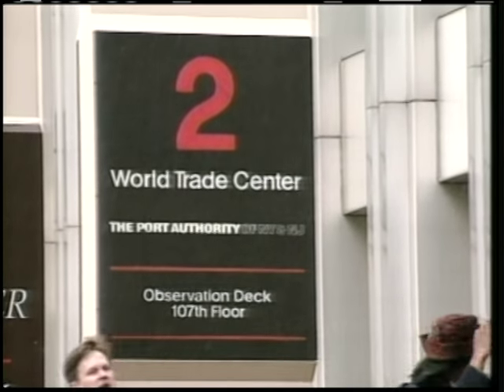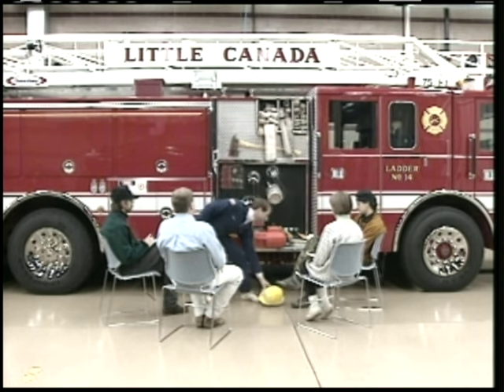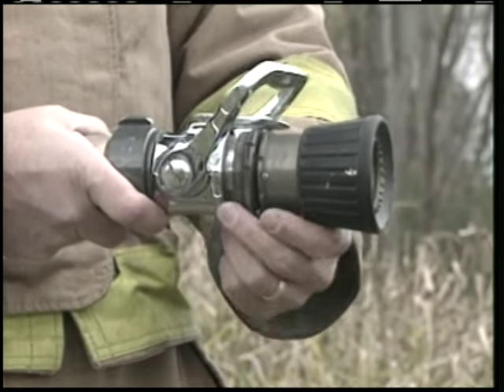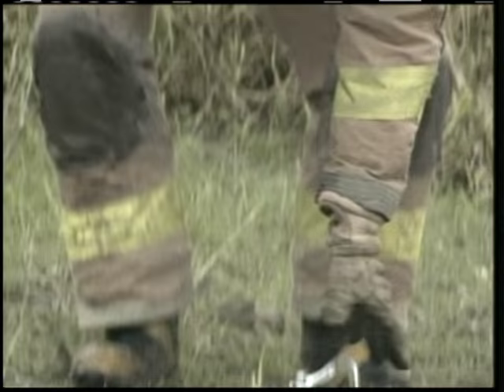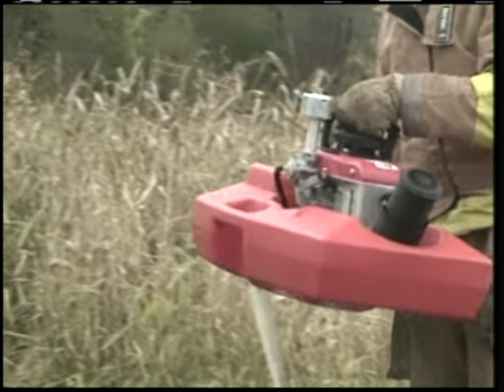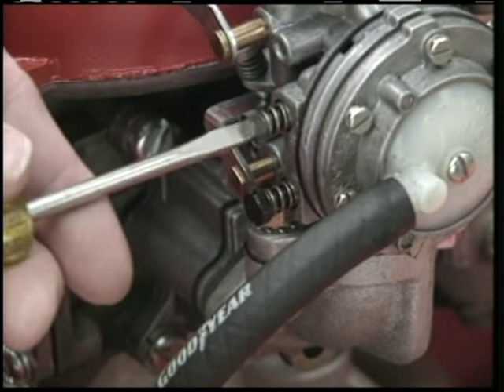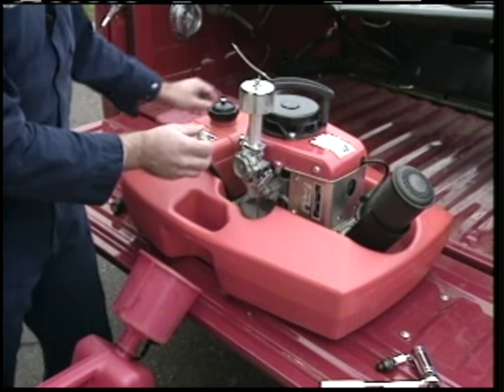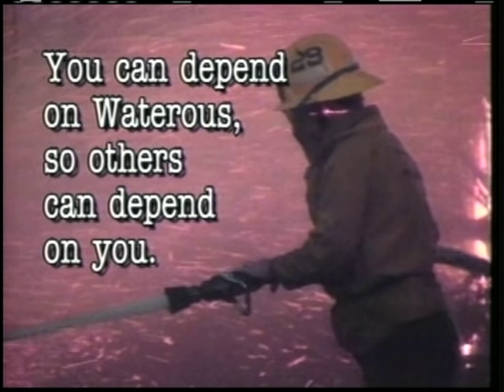Floto Pump by Waterous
Floto Pump Operation and Maintenance Video